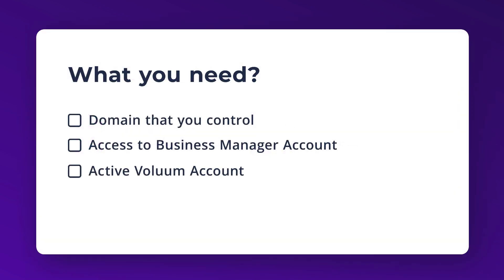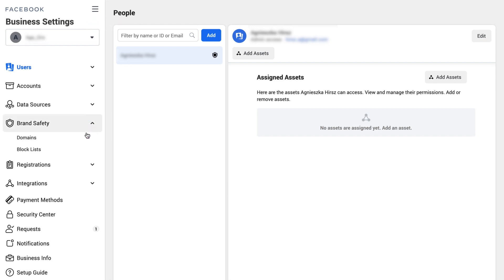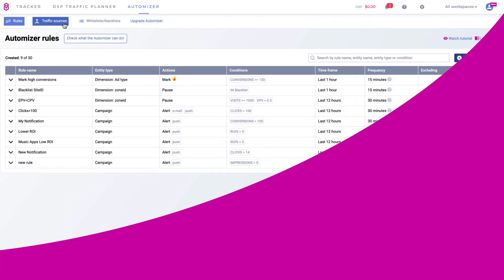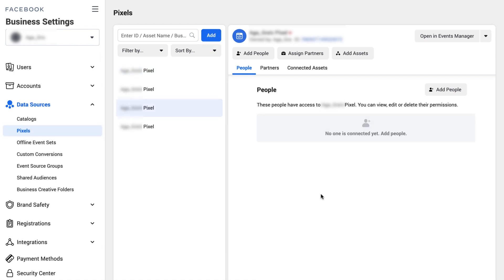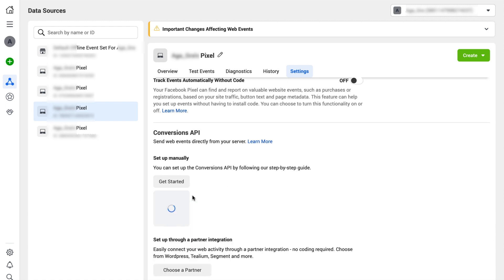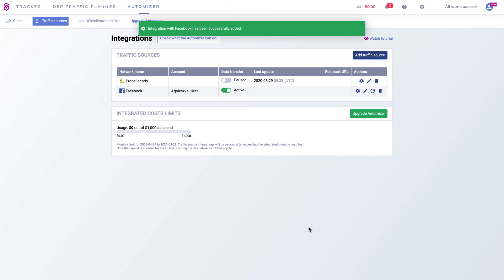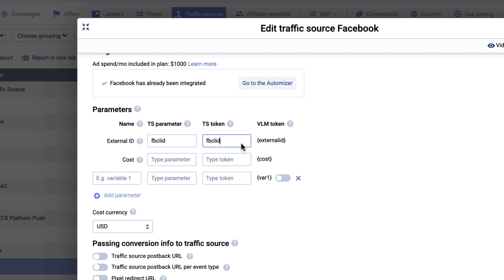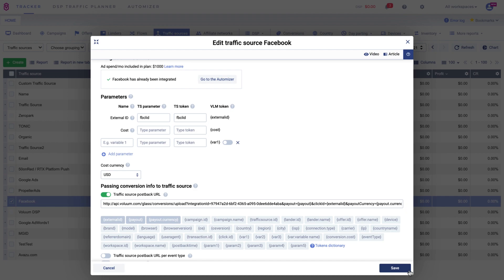How to pass conversions to Facebook Tutorial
Are you dreaming of using a stable and cookie-less S2S postback URL method to report conversions from 3rd party offers to Facebook?
If so, you’ve come to the right place!